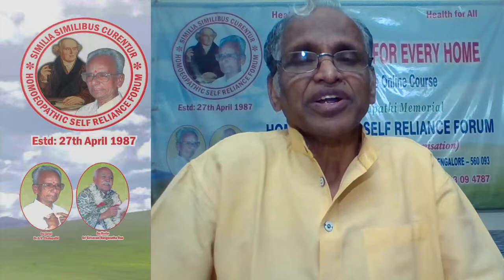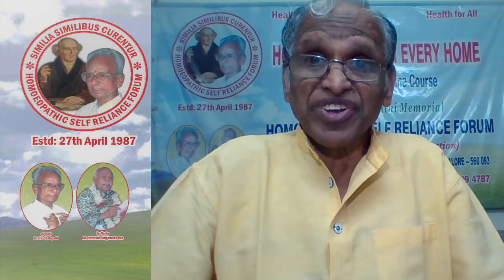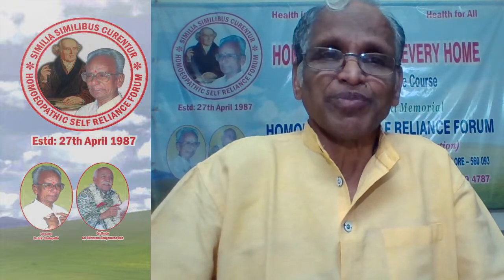HSRF - 142 : HOMOEO CURE FOR COMMON AILMENTS Part - 30 (RECTUM & ANUS) : 06 January 2022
Homoeopathy Classes